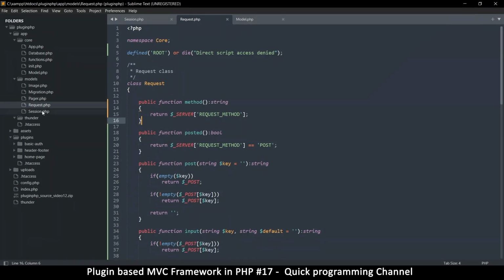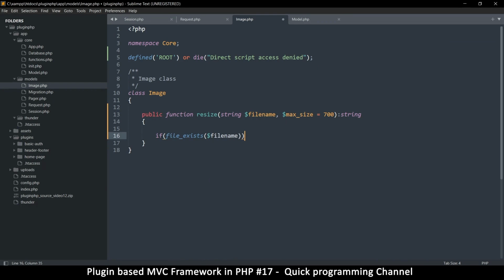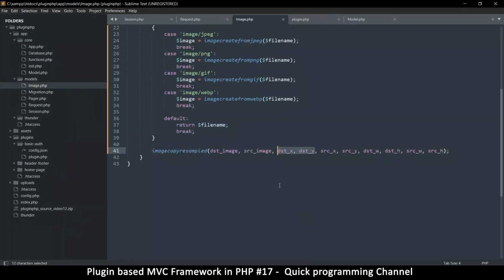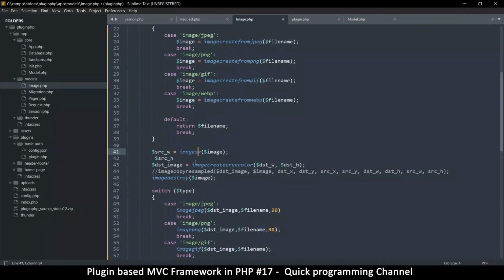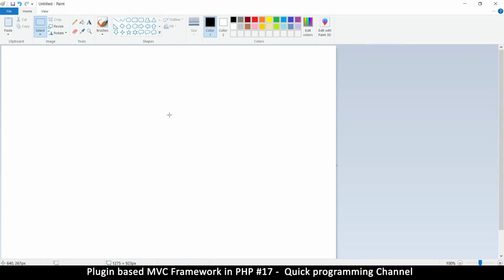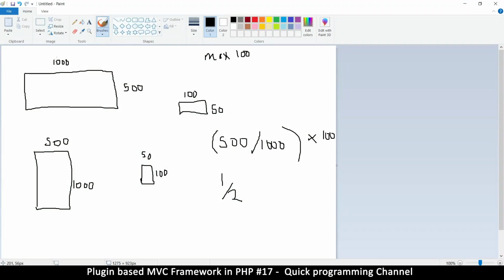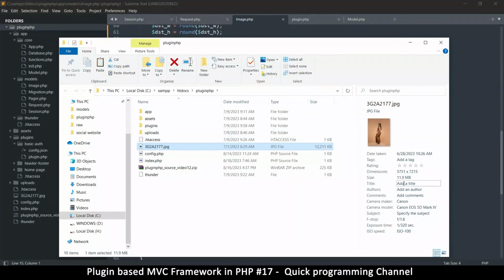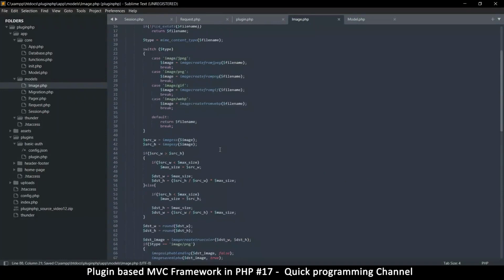Plugin based PHP MVC Framework from scratch #17 | Resize image class | Quick programming tutorial